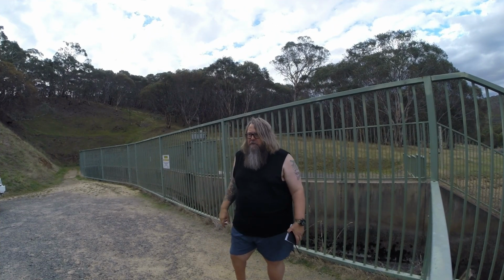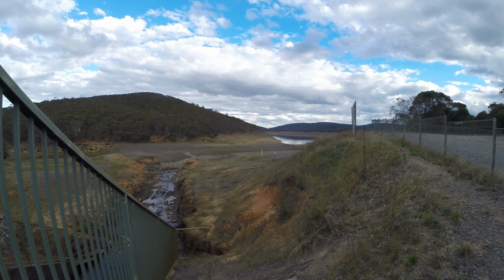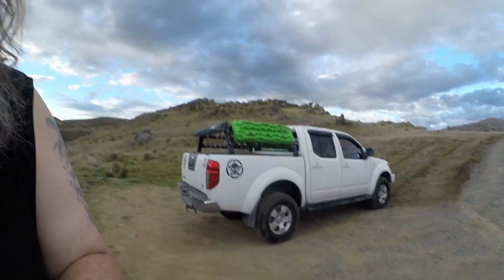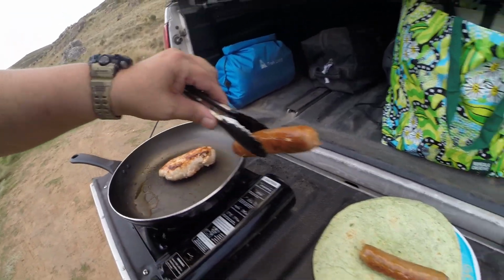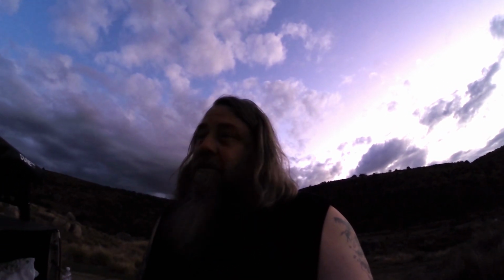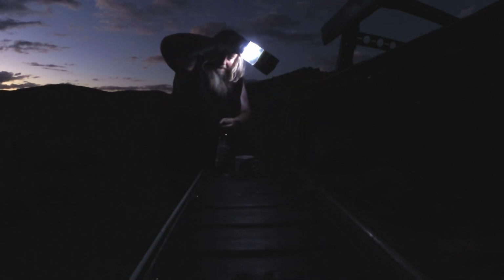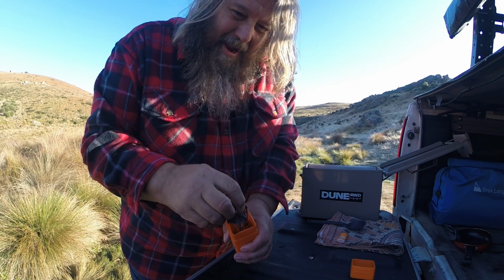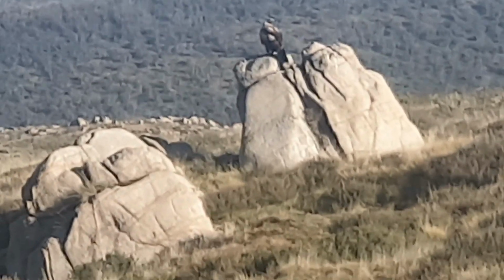Eucumbene River Camp (Four Mile Trail Kiandra): LONG PLAIN 2025 Pt 1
In this Episode, Part 1 of my 2025 trip to Kiandra, Tantangara and the Long Plain Region I travel south towards Canberra and Cooma , then stop for a look at Providence Portal before heading to my camp for the night at the end of Four Mile Trail Kiandra beside the Eucumbene River.

I also try cooking over the Fire after several suggestions and complaints.

To support Stone Rebel purchase music by going to